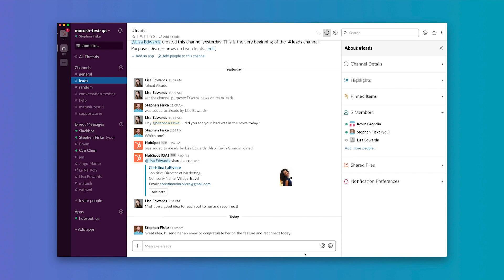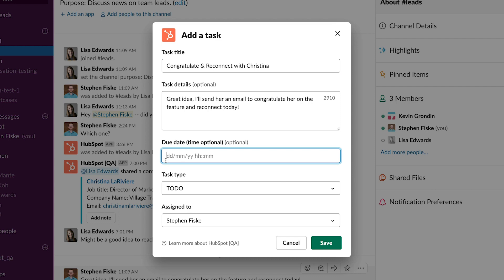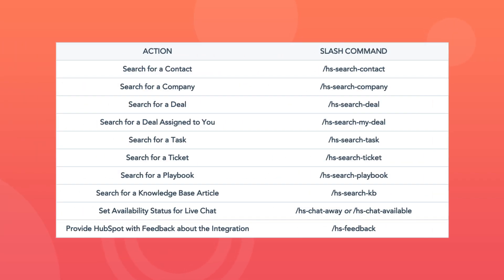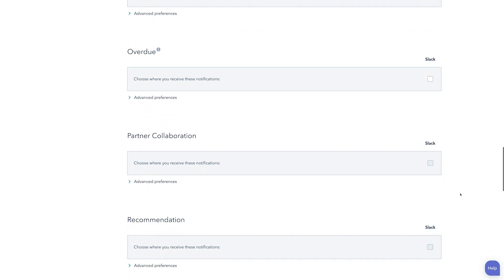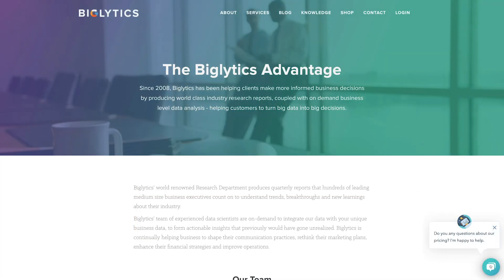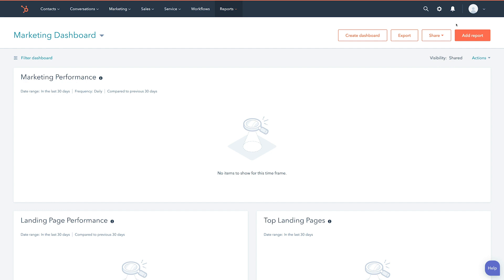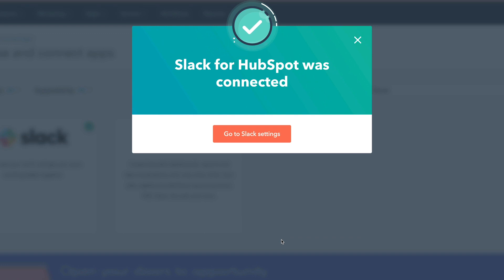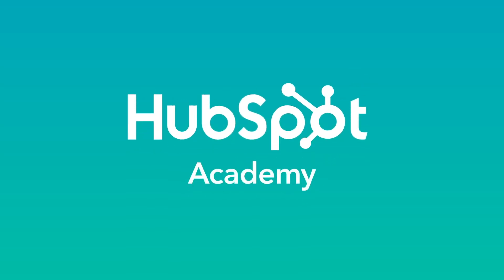HubSpot Integration for Slack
Sales, marketing, and services are all about building relationships -- but it can be difficult to form those relationships when a rep spends precious time completing menial tasks. In fact, a recent report from HubSpot Research found that sales reps spend up to a quarter of their day on tasks like writing emails and data entry.

Software should exist to help minimize that time spent, not create extra steps. HubSpot's Slack integration aims to do just that.